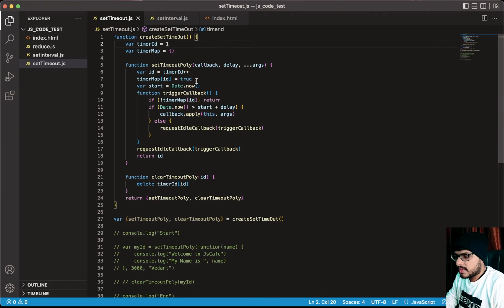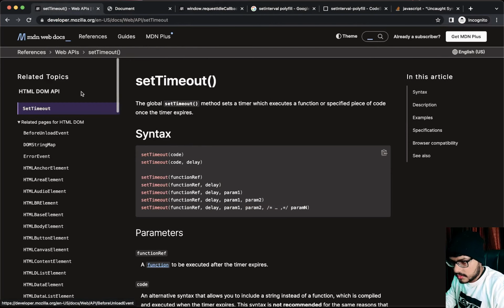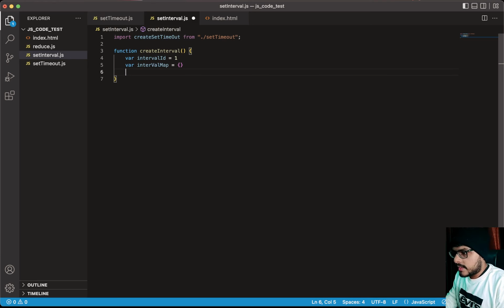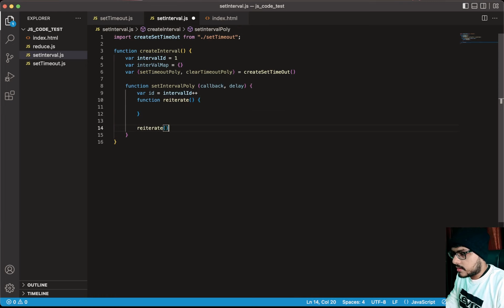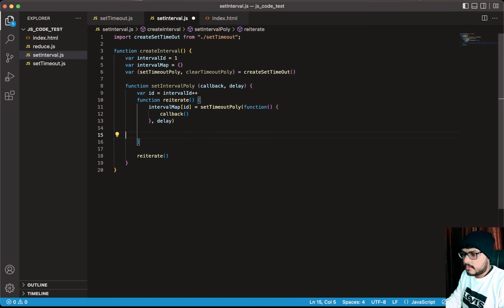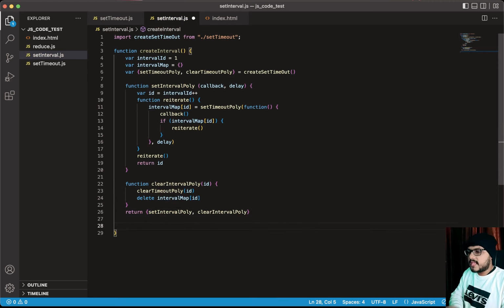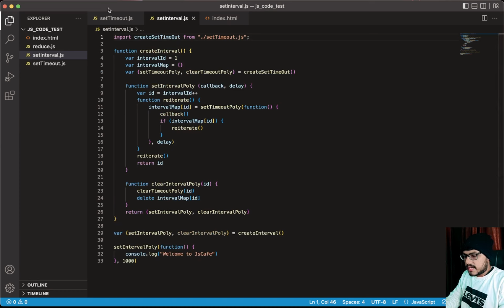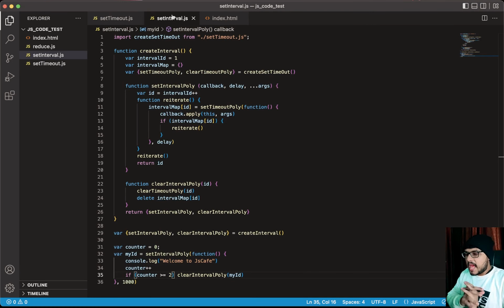Q16 Polyfill of setInterval | Javascript Interview Questions | Most asked questions in interview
Javascript concepts
JS OOPS
Javascript __ptoto__
Javascript
Javascript concepts
Frontend Engineer
Frontend Developer
Software Engineer